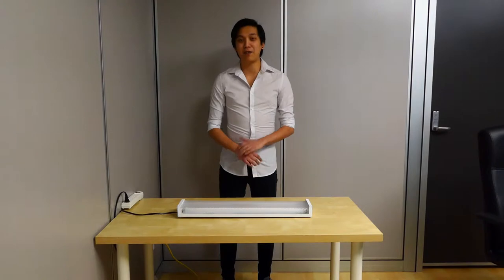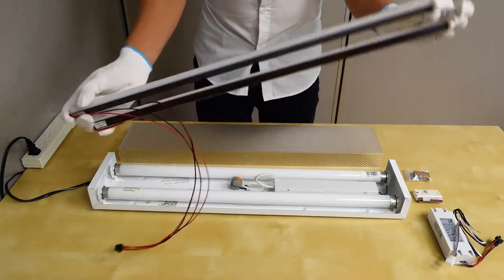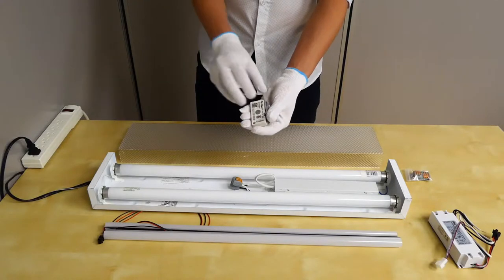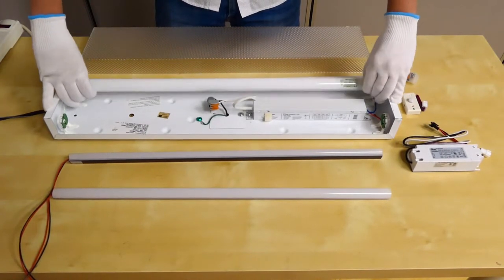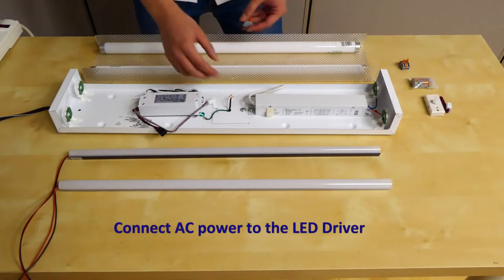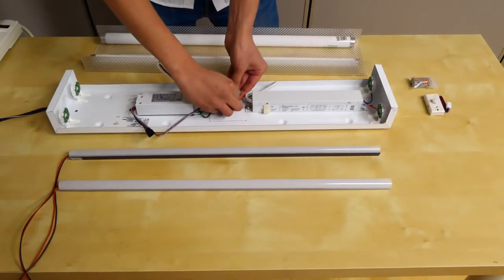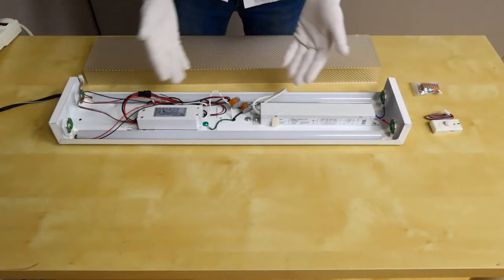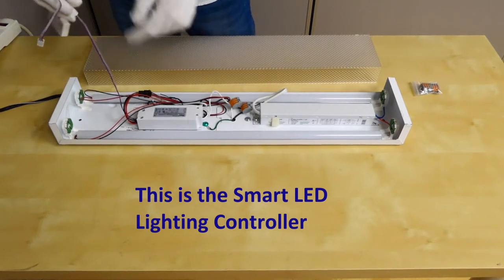SLC - Smart LED Light Conversion Kit Installation Guide Video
Show the quick and simple steps using the ALEC SLC to convert a fluorescent fixture to a smart LED light with integrated vacancy control and daylight harvesting function.